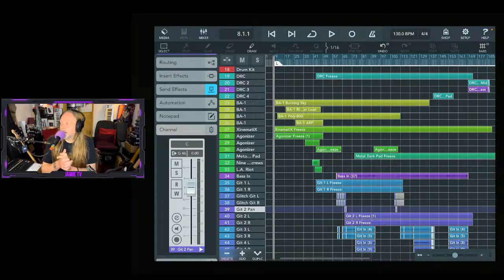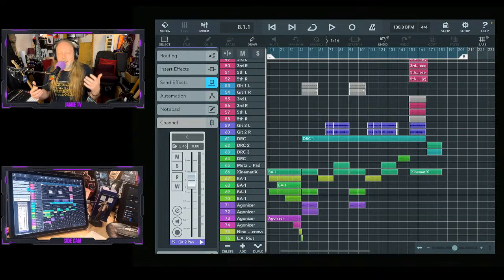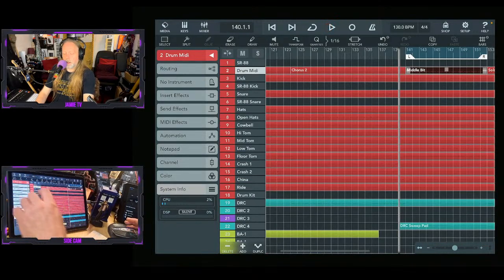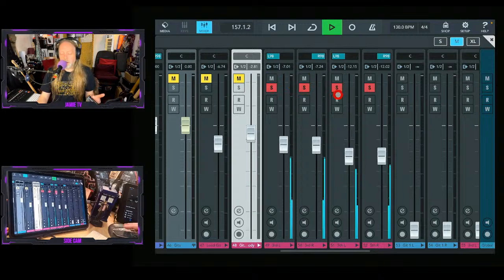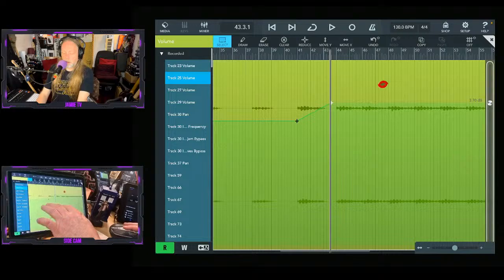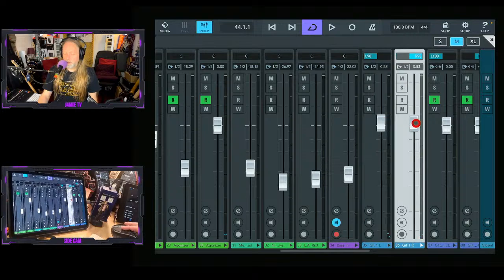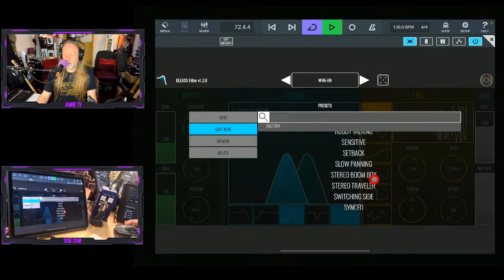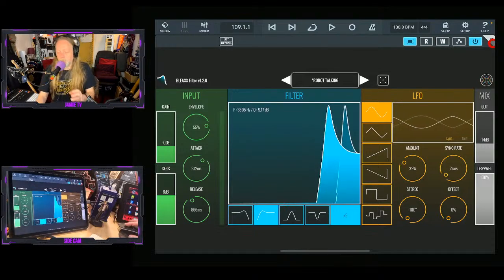songtember 2024 Part 10 - Still Working On It Into October